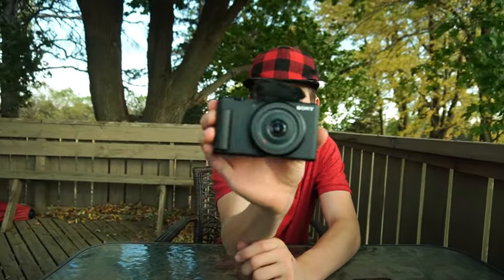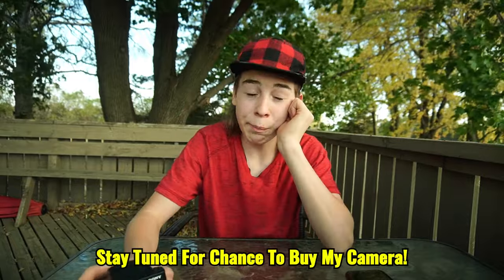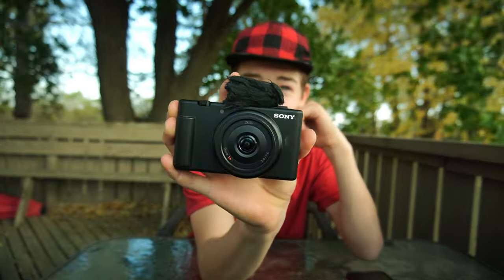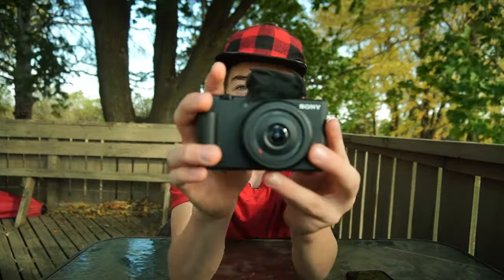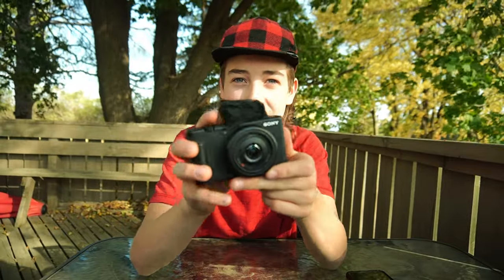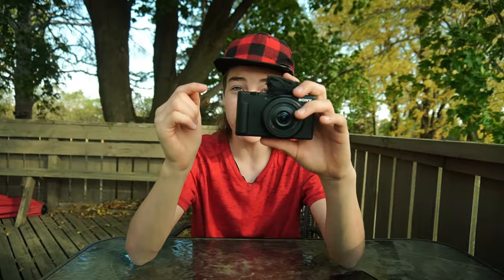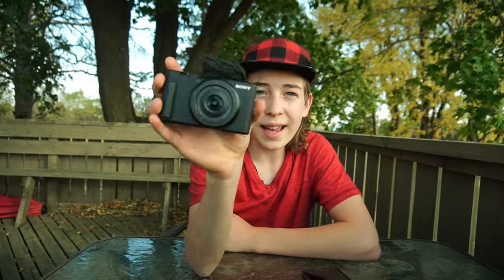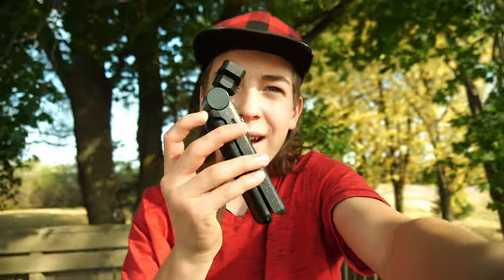I Broke My Camera...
Buy MY Camera On EBAY!